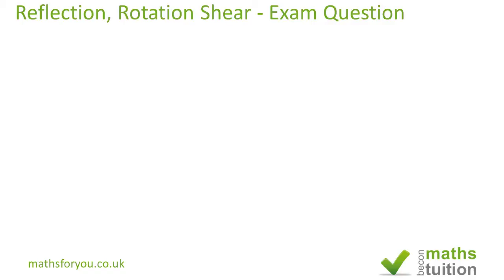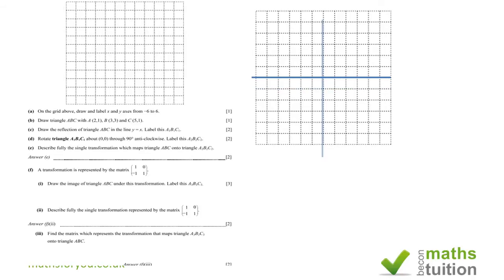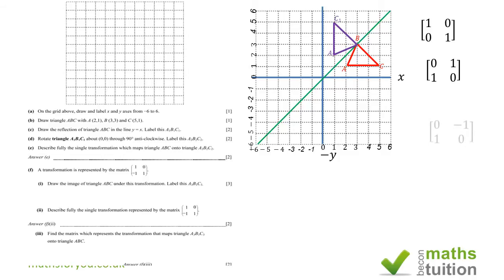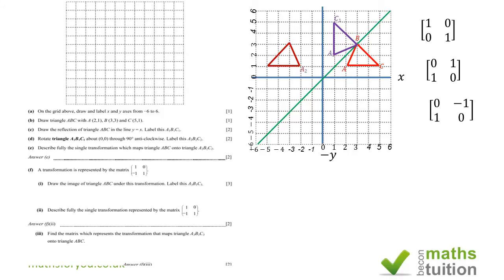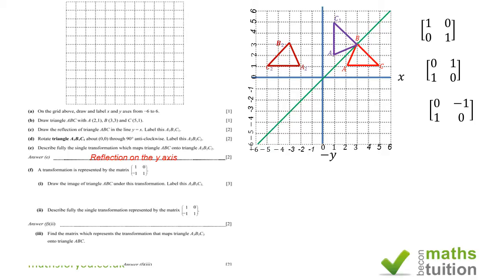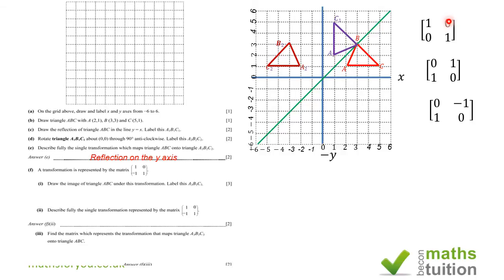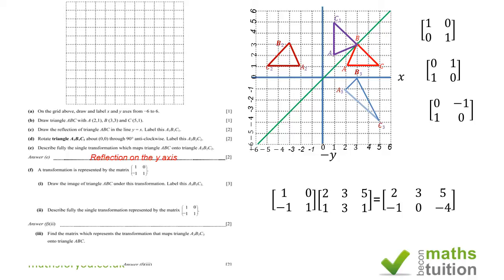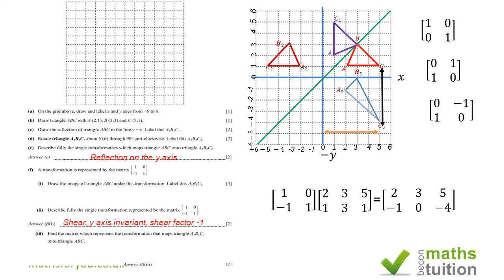Reflection, Rotation, Shear Matrix Exam Question Part 5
A past exam question which looks at transformation by reflection, rotation and shear using both conventional methods and transformation matrix.